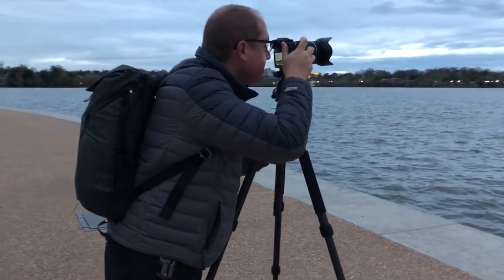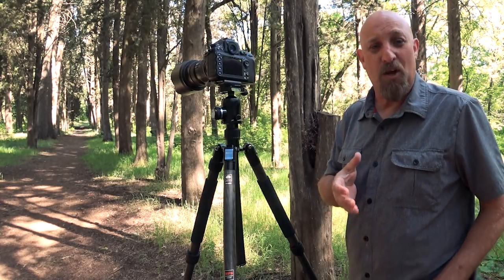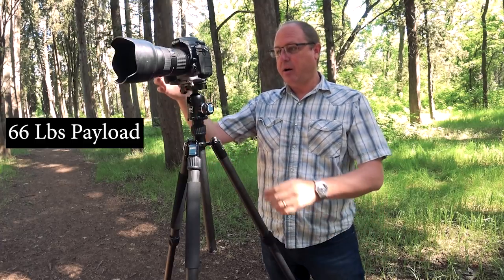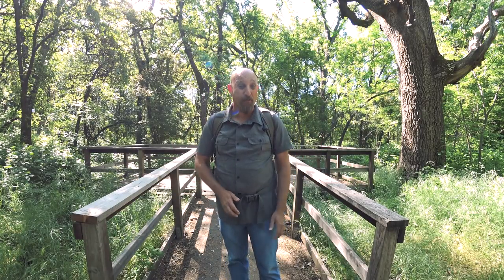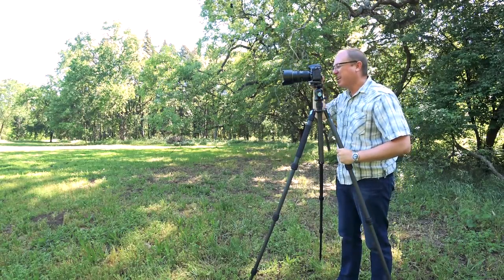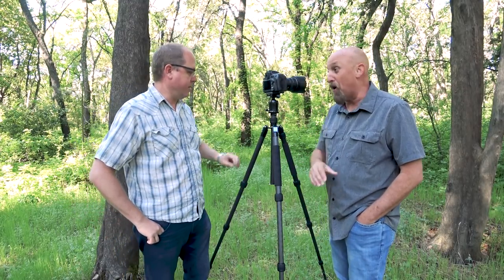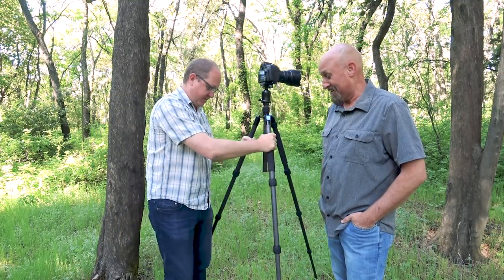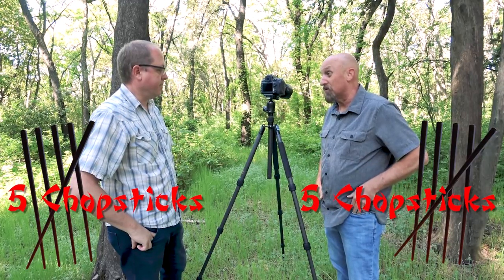5 things to look for in a tripod -Does the Sirui W-2204 check the boxes?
What are 5 features to look for in a tripod? Does the Sirui W-2204 check all the boxes? We just spent a month playing around with the new Sirui W 2204 waterproof, carbon fiber tripod and loved every minute of it. This is one of the best tripods for 2018 that we have seen and can't recommend it any higher and if you need a new tripod this is the one to get!

Here is the K30 Head

Sirui has really been making some amazing stuff the last couple of years and you owe it to yourself to go check them out!